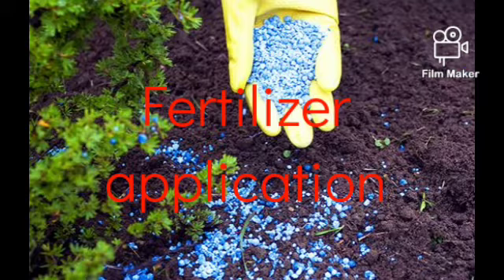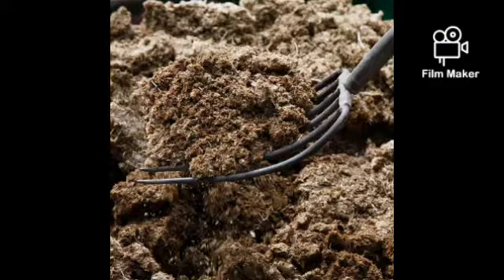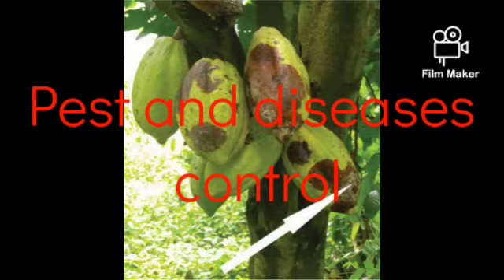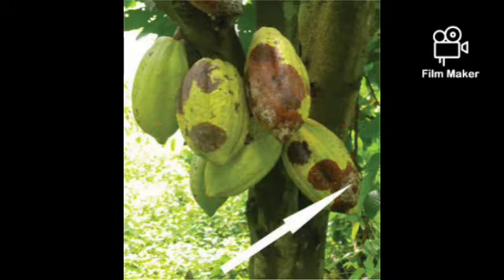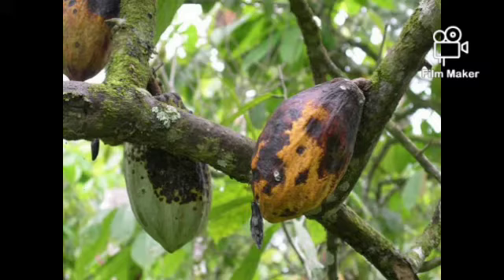Farm Post-planting Operations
Post-planting Operations
Thinning
Fertilizer application
Weeding
Watering
Harvesting
Farm-level processing etc.